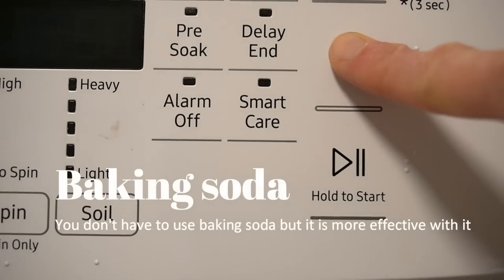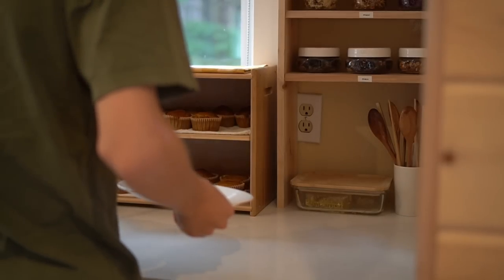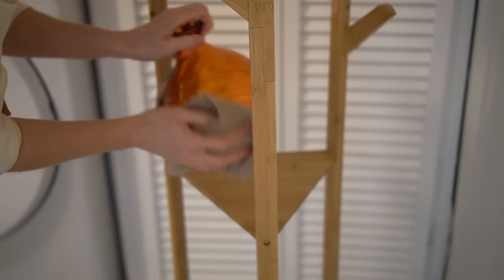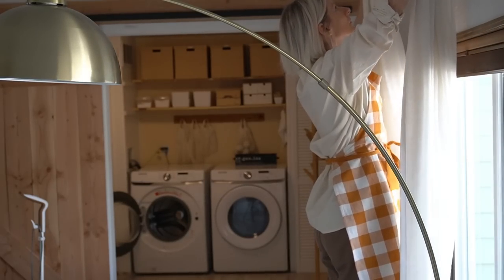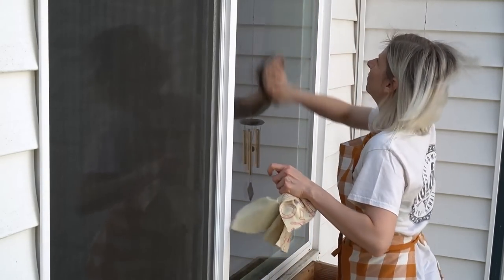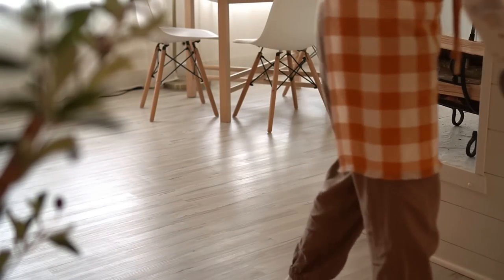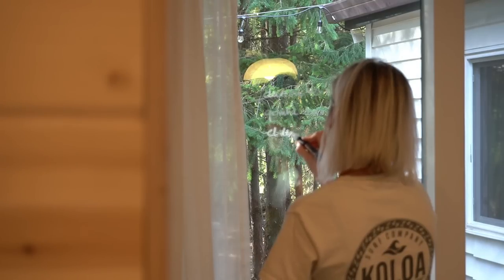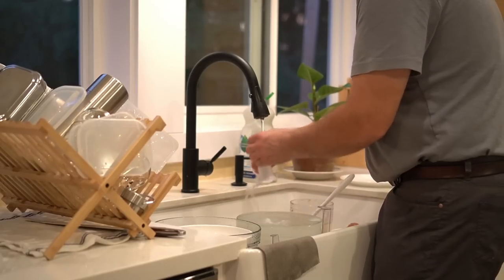WHOLE HOUSE CLEAN WITH ME | FALL CLEANING ROUTINE | PART I | HOMEMAKING IN THE FALL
WHOLE HOUSE CLEAN WITH ME | FALL CLEANING ROUTINE  | PART I
HOMEMAKING IN THE FALL

➡ DETAIL CLEANING BRUSHES
➡ LAMP WITH A GOLD BASE
➡ WHITE MAGNETIC FILE ORGANIZER
➡ WHITE MAGNETIC ORGANIZER SMALL
➡ YELLOW PLAID KITHEN TOWEL
➡ BREAKFAST SERVING CABINET
➡ APPLE SHAPE WOODEN CUTTING BOARD
➡ ORANGE PLAID APRON
➡ BRUSH WITH DISH SOAP PARCEL
➡ LANTERN SET OF TWO
➡ SMALL LED LIGHTS set of 5
➡ DRY MOP
➡ COUNTERTOP OVEN
➡ ORANGE APRON
➡ CITRID ACID
➡ BAKING SODA
➡ BLUE BOTTLE
➡ WHITE GLOVES
➡ BIG SOFT BRUSH
➡ WHITE MOP
➡ PADS FOR THE MOP
➡ CORDLESS VACUUM
➡ ZWILLING FOOD STORAGE SYSTEM SET
➡ FRACTIONATED COCONUT OIL
➡ MAGIC ERASER
➡ CLEANING CLOTH
➡ CLEAR ORGANIC SOAP MIX
➡ WHITE SOAP MIX
➡ SOAP COLORING
➡ FOOD DEHYDRATOR

1 and a half cup water
1/2 tsp dish soap
20 drops of tangerine essential oil or good mood essential oil
For fall vibes change the essential oils to :
3 drops of cinnamon leaf essential oil
3 drops of pumpkin spice essential oil
3 honey apple essential oil

🌼SCANDISH HOME mailing address:
                                                                    Scandish Home